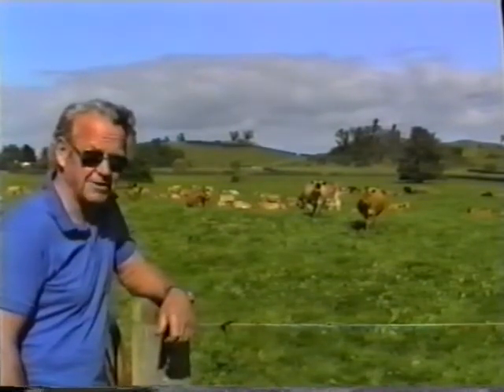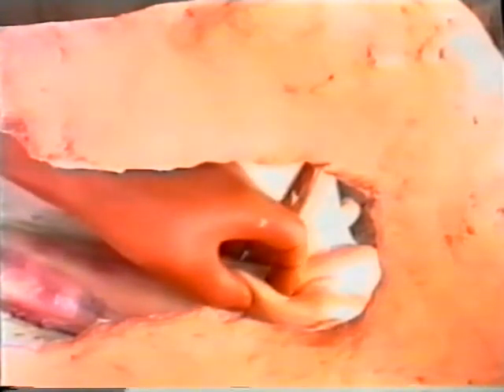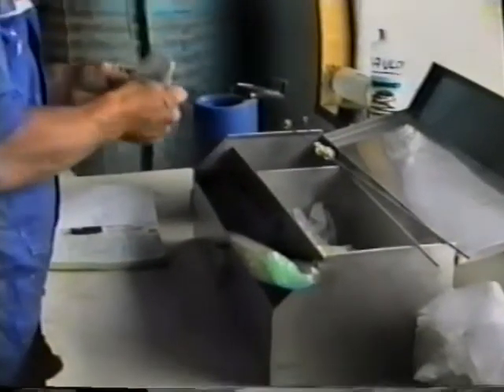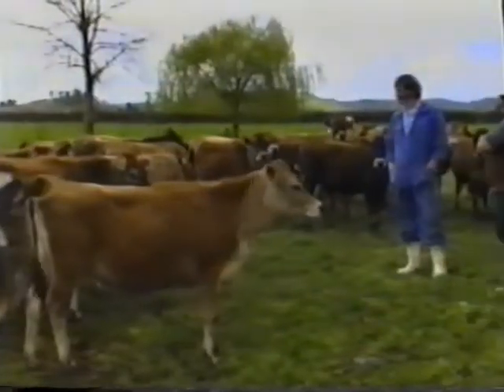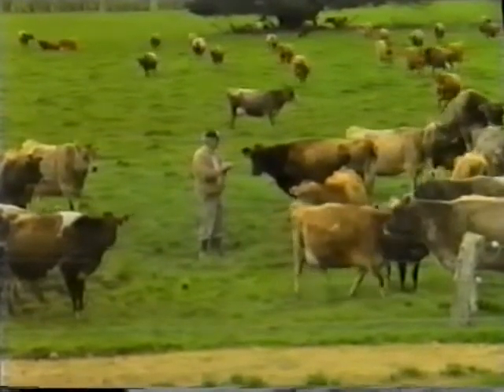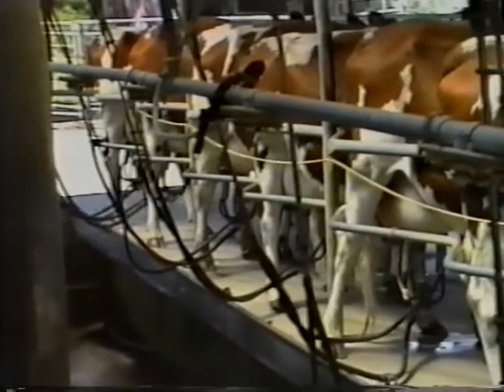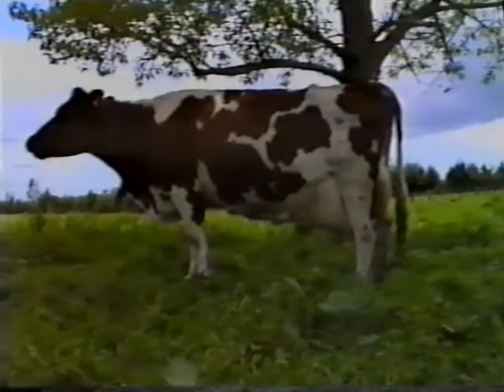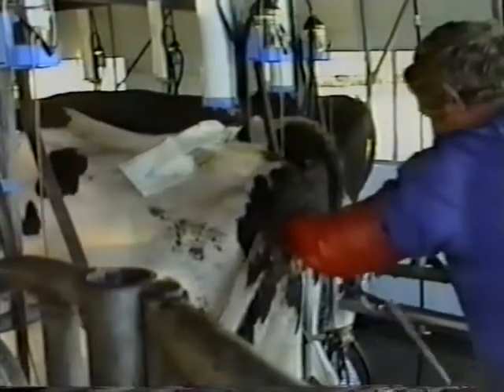How to AI a cow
Fun and laughter as you learn to service your cows